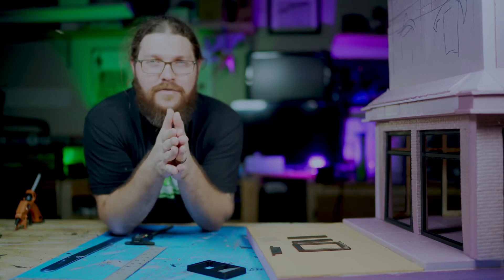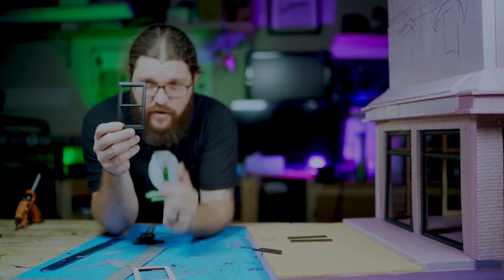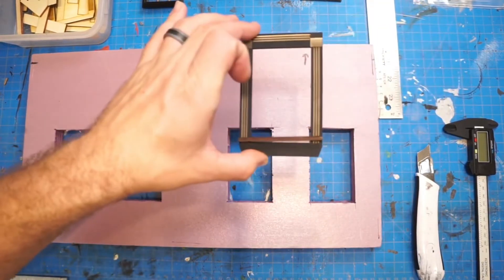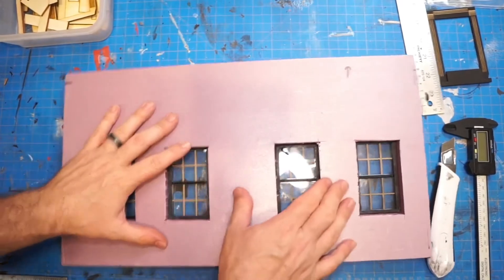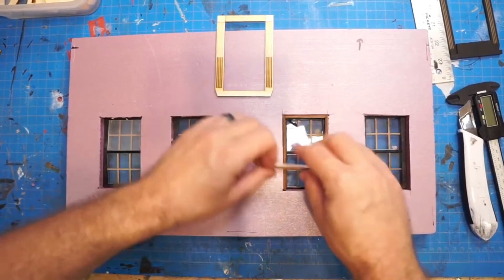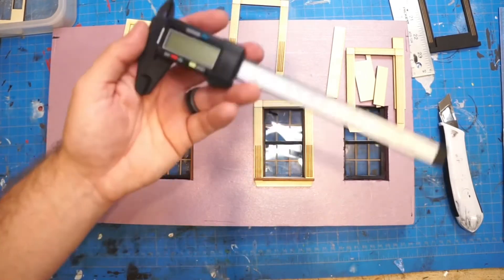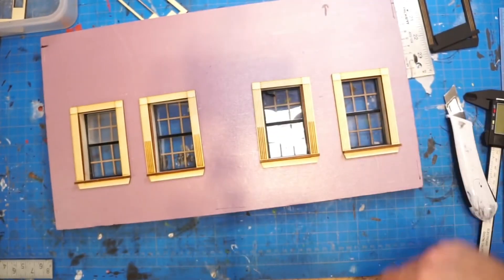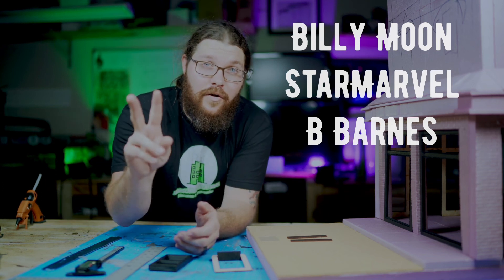Trimming Out Interior WINDOW for DIORAMAS!!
One 12 scale Interior window trim. Designed and cut in house using Lightburn and the ls1420 Bosslaser

Hot Wire Cutter Proxxon:

Leather Punch:

Creality Ender 3:

PLA Filament:

Hot Glue Gun:

Find this and more on my Etsy store or for customs message us directly.